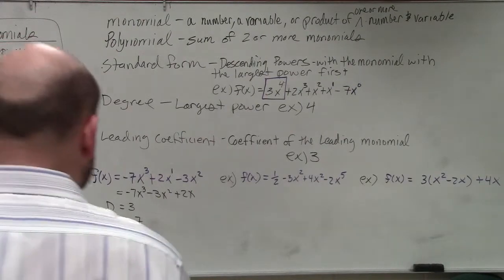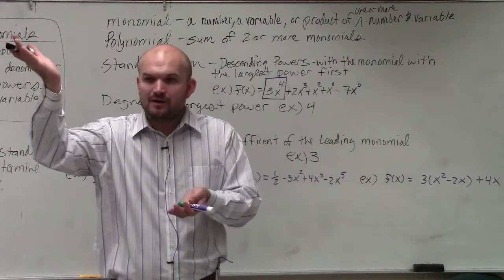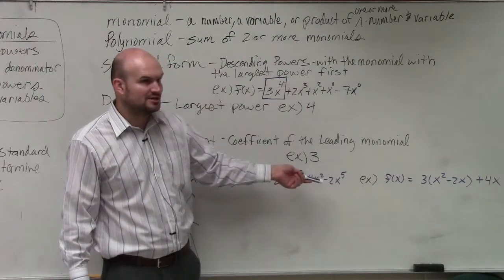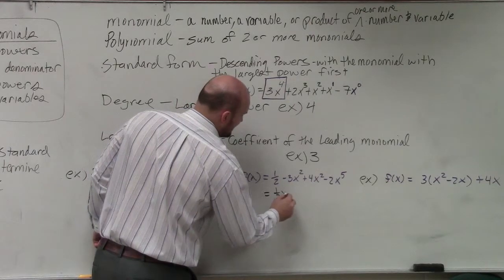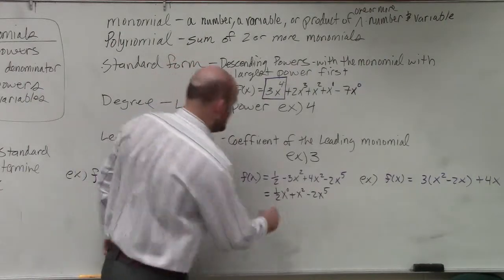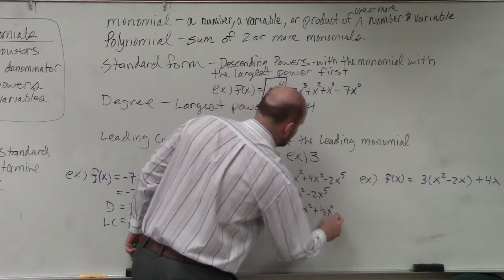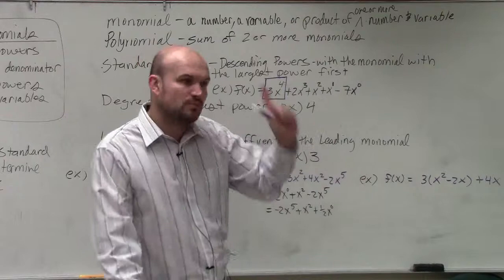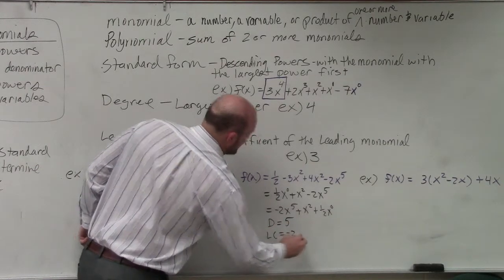Write the polynomial in standard form and determine the degree and LC